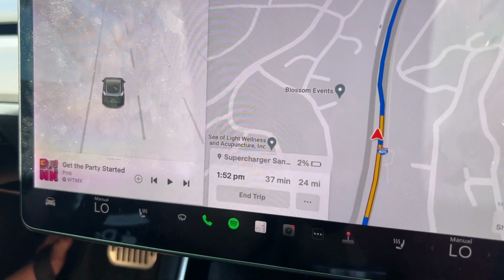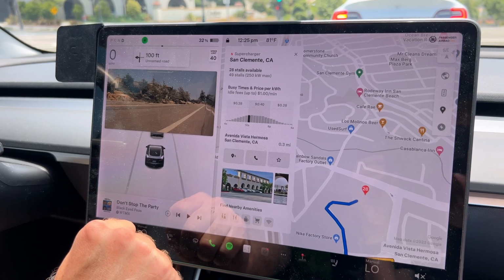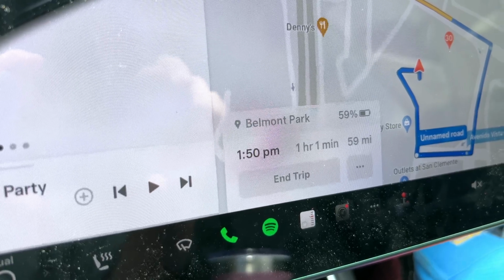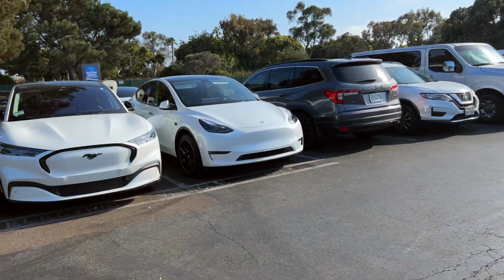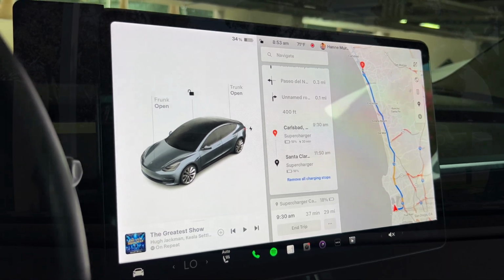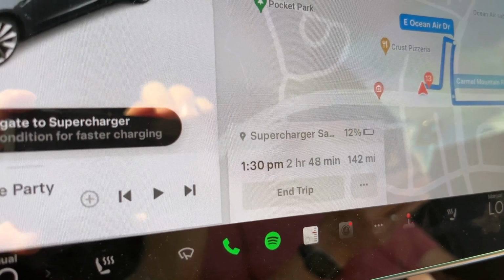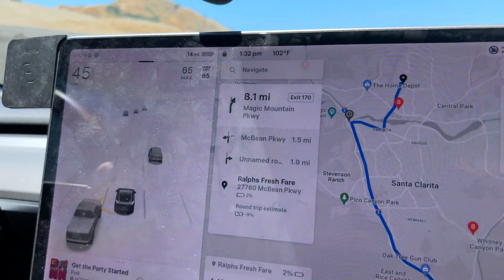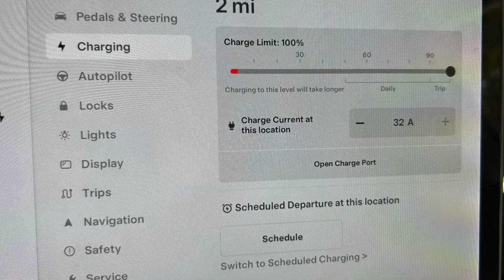Tesla Model 3 Road Trip: Crushing Range Anxiety with Real-World Test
We take our 2019 Tesla Model 3 SR+ on a road trip from Los Angeles to San Diego. We discover hotel charging issues, and broken theme park chargers. Check out the second half of the video "How Far Can We Go?" We share our Supercharging strategies, EV charging experiences, route planning tips, energy saving techniques and more to help you overcome electric vehicle range anxiety.

These tips are based on our experience with our 2019 Tesla Model 3 SR+, and 2022 Tesla Model Y Performance. Use at your own discretion.

If you are planning on buying a Tesla consider using our link / code, we’d certainly appreciate it.

Our Favorite Tesla Accessories

Jowua
* This discount will be applied at checkout when you use this

TSportLine
$50 Off

00:00 Tease
00:19 Route Planning
03:16 San Clemente Supercharger
07:28 Short Road Trip Tips
07:56 Normal Road Trip Tips
10:20 Electric Vehicle Etiquette
12:21 Shortest Tesla Road Trip
13:23 Theme Park Charging Fail
17:40 Human Route Plan
19:19 Tesla Route Plan
21:01 Carmel Mountain Road Supercharger
24:59 Trip Home Begins
27:29 Plans Change
29:33 2% Anxiety Begins
30:52 Am I nervous?
32:29 Range Saving Tips
33:35 Last Chance to Supercharge
34:05 Did we make it?
34:27 Badge of honor
34:57 Wrap Up / Thank you

Topics We Cover:
Tesla
Tesla News
TSLA
Tesla Cybertruck
Cybertruck
Model 3
Model Y
Performance
Supercharging
Superchargers
V2 Supercharger
V3 Supercharger
Urban Supercharger
Software Updates
Tips
Trips
Road Trips
Elon Musk
How to
Tricks
Chademo
CCS
Adapters
J1772
EV Charging
FSD
Full Self Drive
Sentry Mode
Sentry Mode Live Cam
Wall Connector
Mobile Connector
Nema 14-50
Tesla Updates
Tesla Rumors
Tesla Leaks
New Tesla
Model 3
Model Y
Model S
Model X
Tesla Details
Model Y 30,000 Miles
Model Y 2 Years Later
Model Y 24 Months Later
Model Y Experience
Model Y Ownership
Model Y Owners Experience
Tesla Model Y Review
Model Y Review
Model Y
AWD Model Y
Long Range Model Y
Standard Range Model Y
2022 Model Y
New Model Y
Model Y One Year
2023 Model Y
2023 Tesla Model Y
2023 Tesla Model Y Review
2022 Tesla Model Y
2022 Tesla Model Y
2022 Model Y